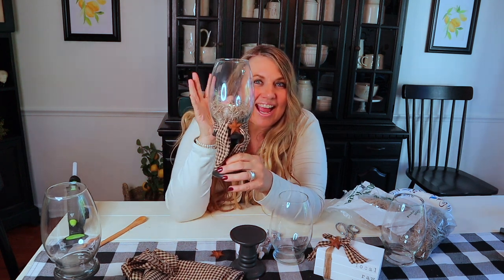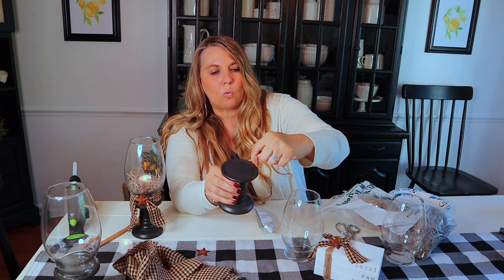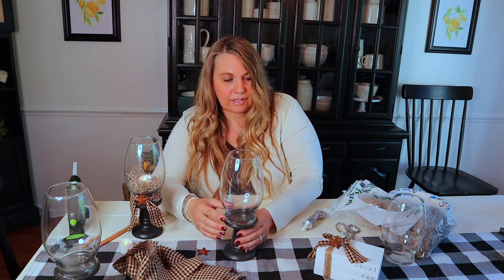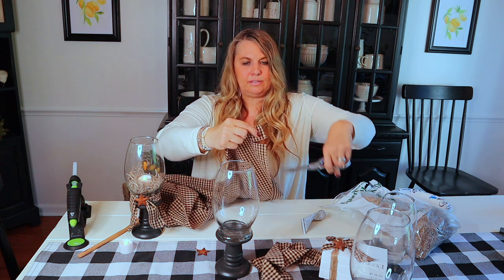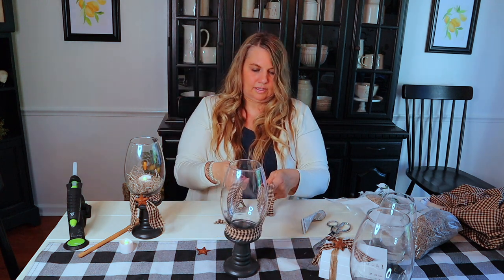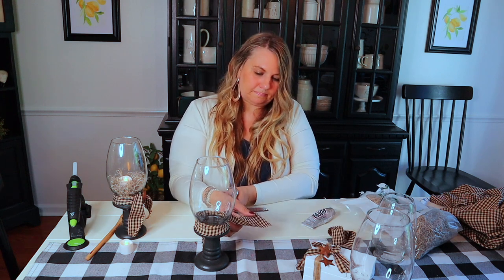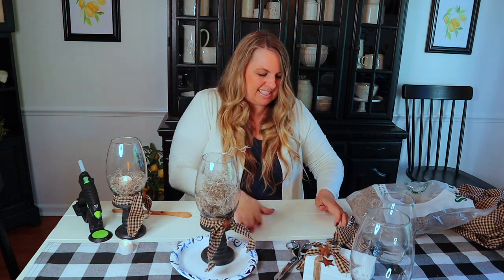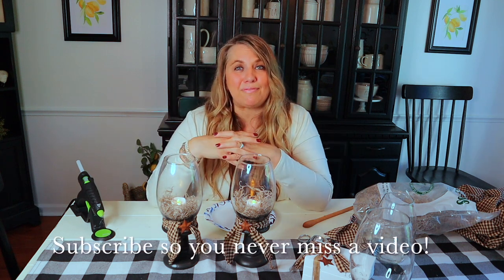DIY DOLLAR TREE GLASS CANDLE HOLDER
Grab a coffee and come craft with me! Today I am making this darling DIY Dollar Tree Glass Candle Holder! It turned out so cute and looks like you paid a lot ore for it, or something you would find at a craft show!

Not only is it cute, it's so easy to make too!

I gave mine a country look adding a piece of torn homespun fabric and a cute little rusty star, but you could customize this however you'd like!

SUPPLIES
Black candestick from Dollar Tree
Glass vase from Dollar Tree
Clear E6000
A piece of torn homespun fabric. I get mine at Hobby Lobby. You could use anything you'd like.
A rusty star. I get them on Amazon
Hot glue - to glue star
Moss - You can find it at Dollar Tree. I got mine at Hobby Lobby
Tea light - You can find them at Dollar Tree. I get mine on Amazon I like these because they are on a timer. So worth it! I get the replacement batteries at Dollar Tree.

BLOG POST -